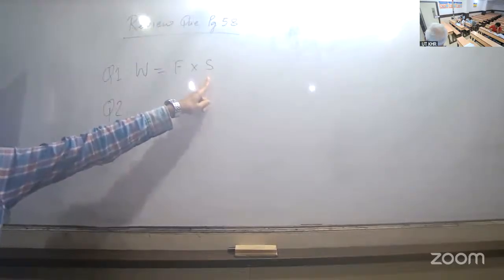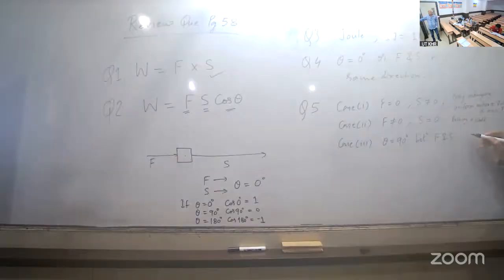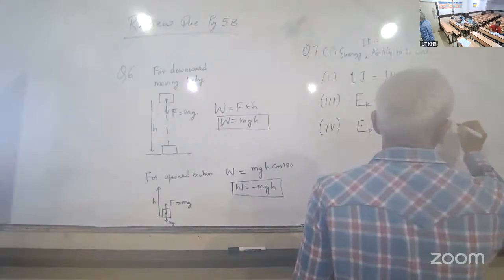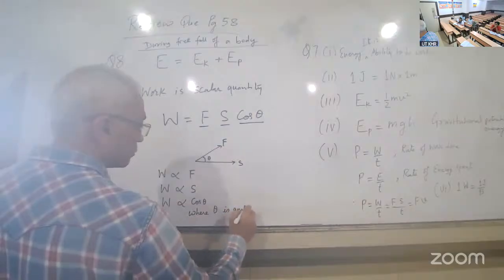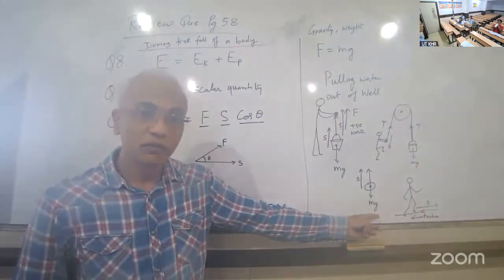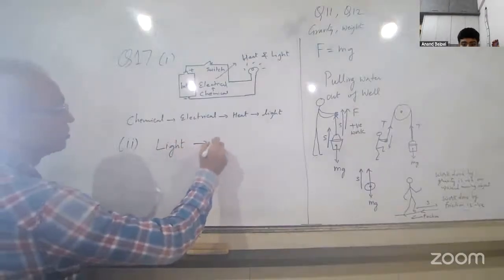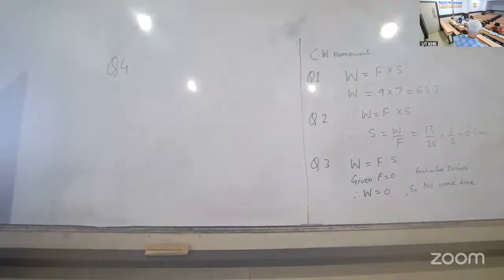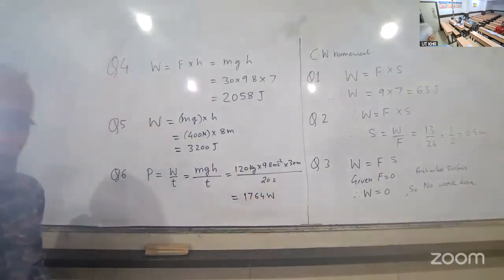KHR26 - IX CBSE PHYSICS UDAYS 22/08/2025 - CH 04 Work and Energy.